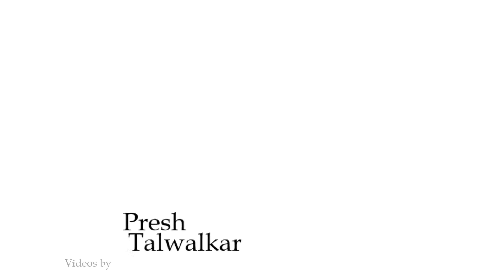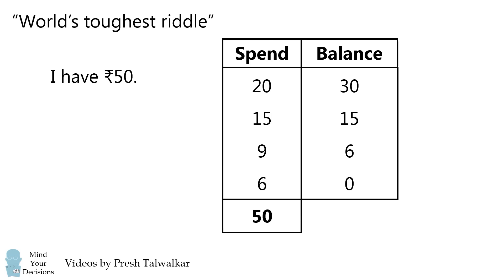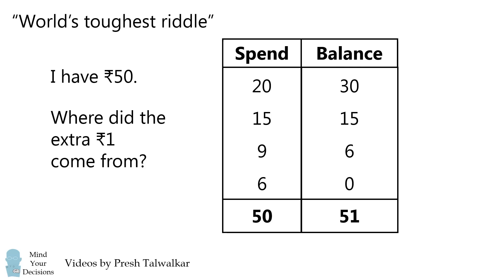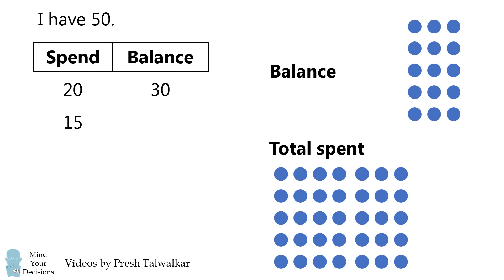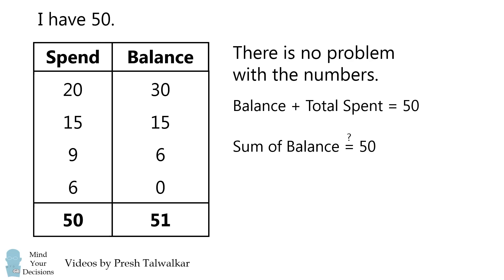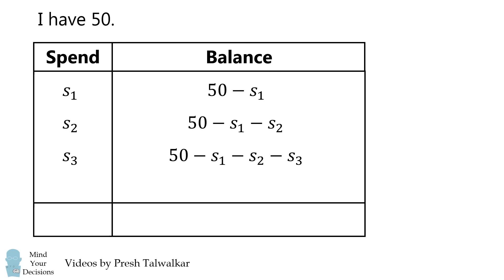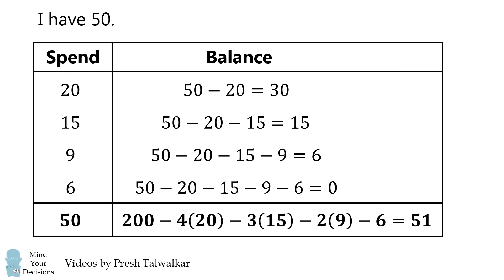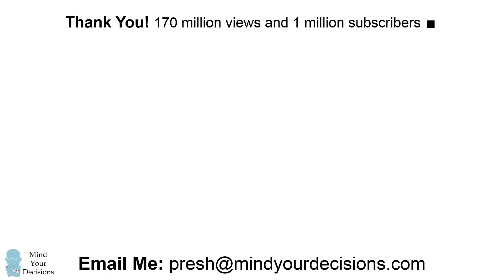World's Toughest Riddle Explained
Where did the extra money come from? Learn the answer to the problem stumping people around the world!

My Books
Mind Your Decisions: Five Book Compilation

2017 Shorty Awards Nominee. Mind Your Decisions was nominated in the STEM category (Science, Technology, Engineering, and Math) along with eventual winner Bill Nye; finalists Adam Savage, Dr. Sandra Lee, Simone Giertz, Tim Peake, Unbox Therapy; and other nominees Elon Musk, Gizmoslip, Hope Jahren, Life Noggin, and Nerdwriter.